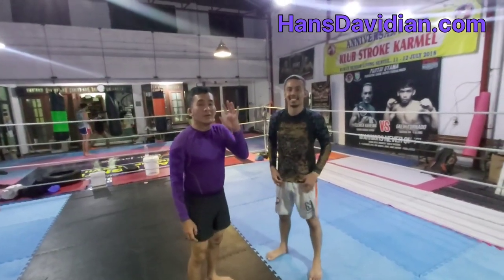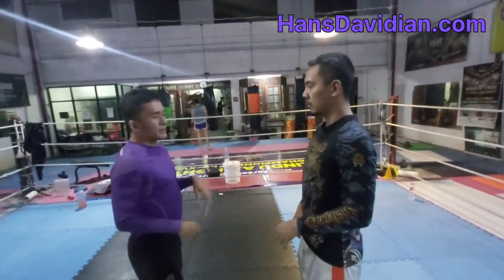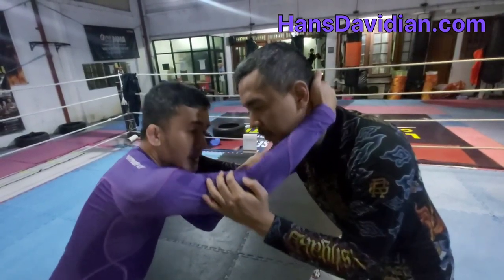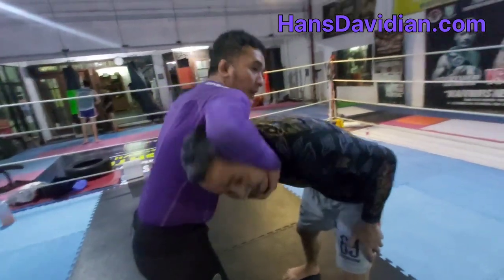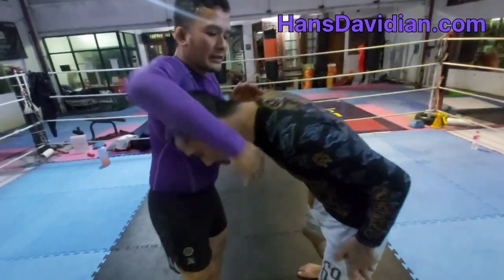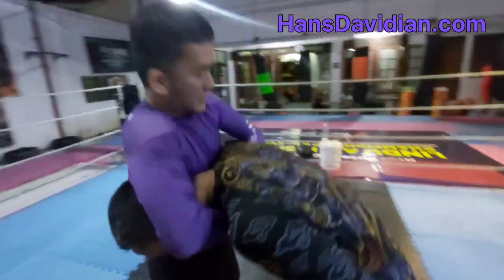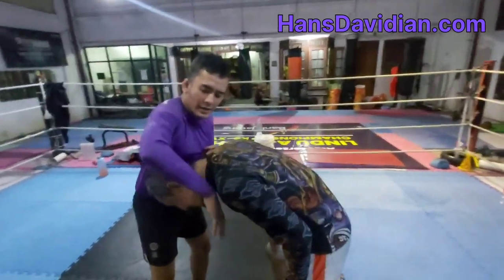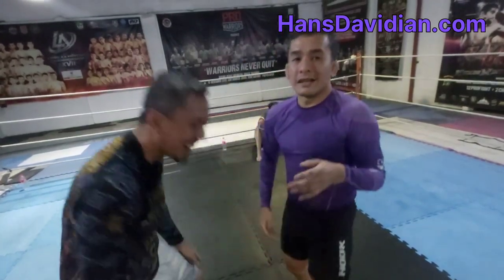3 Ways To Finish The Standing Guillotine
Here are three ways you can finish the standing guillotine.

The third variation will lose you a lot of friends on the mat.